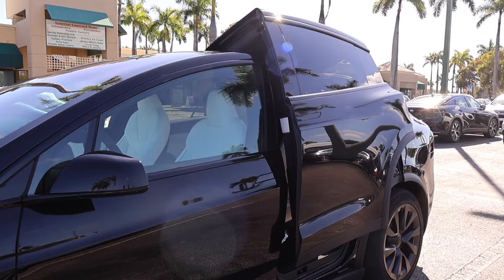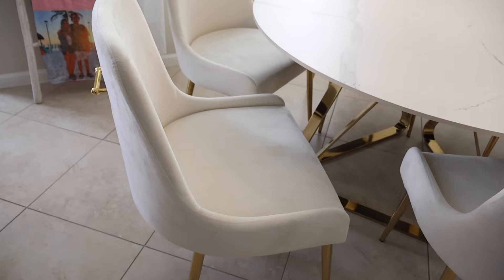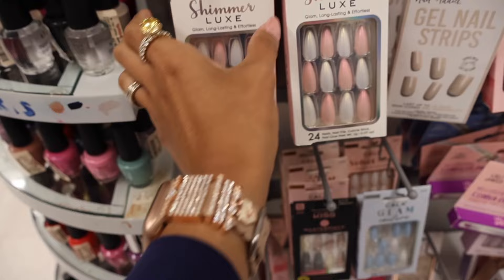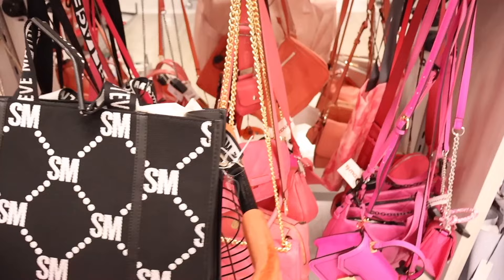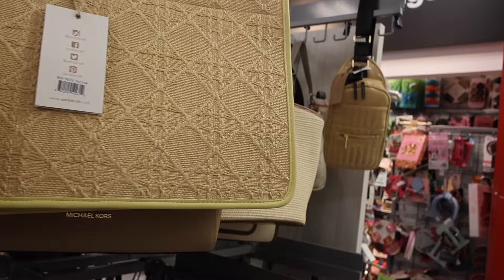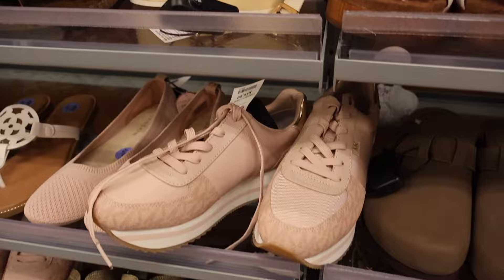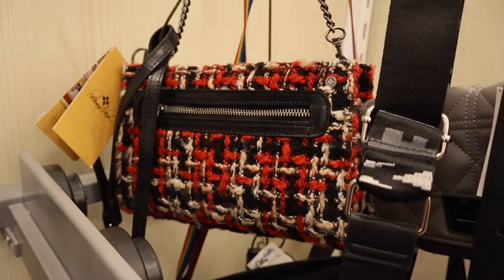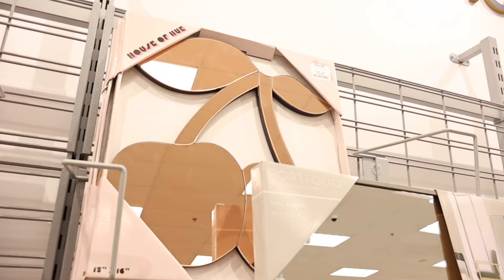SHOPPING SPREE WITH MY NEW CAR! (Tjmaxx, Marshall’s, & the mall!)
Miami☀️

Mailbox:
222 Yamato Rd Ste 106-231

Use code:
15FVGFPW